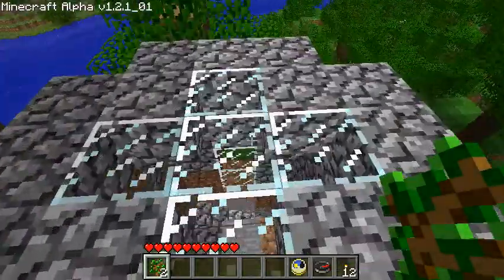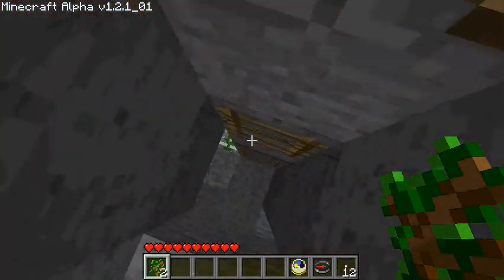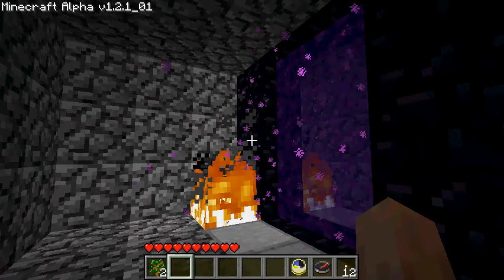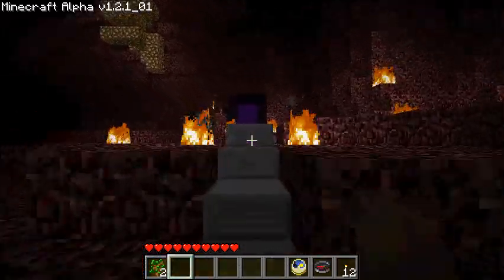Mountain Chamber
A couple of mountain houses, and a road through the nether. Plus more snarky commentary!